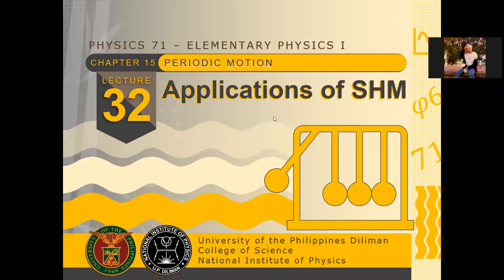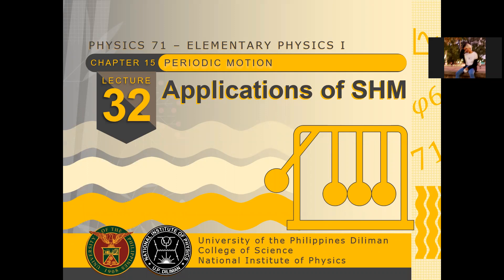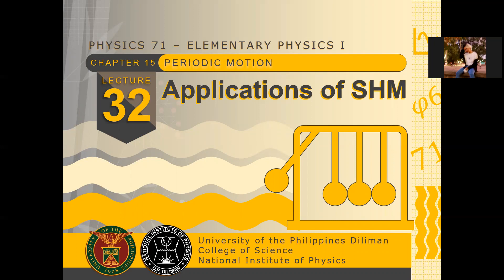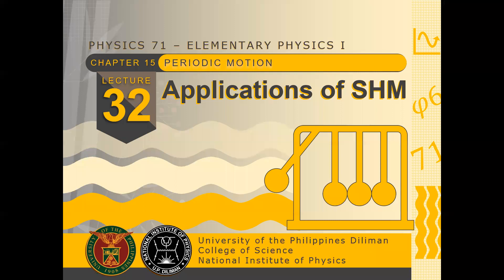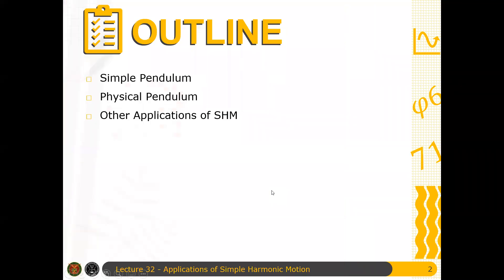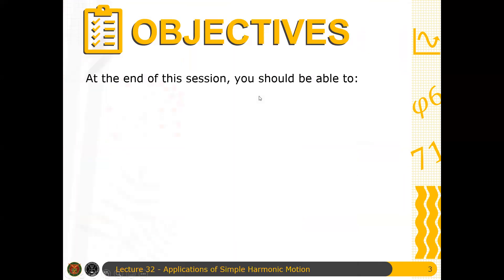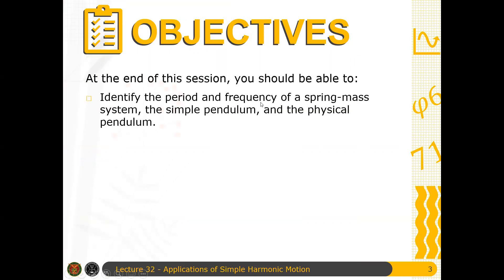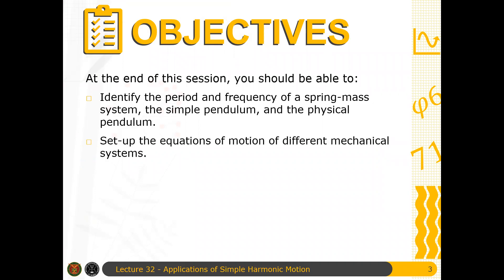Physics 71 Day 32 [Part 1/9] | The Beginning of the End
This is the final discussion for Physics 71, which is on Applications of SHM.